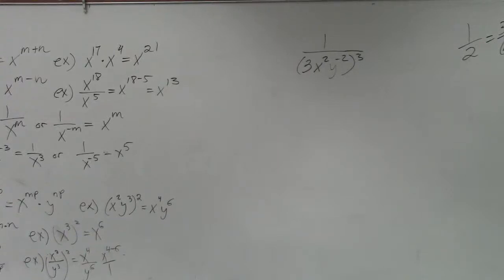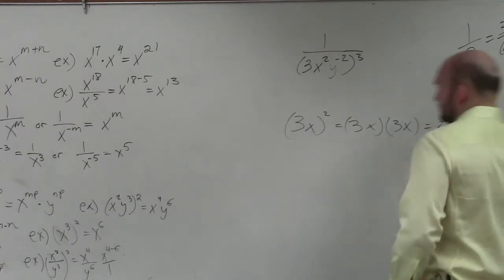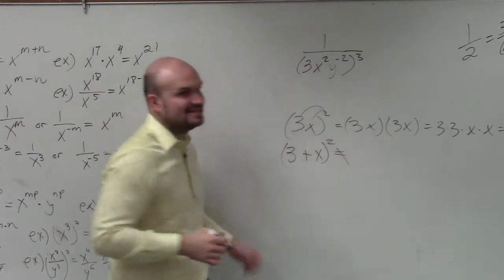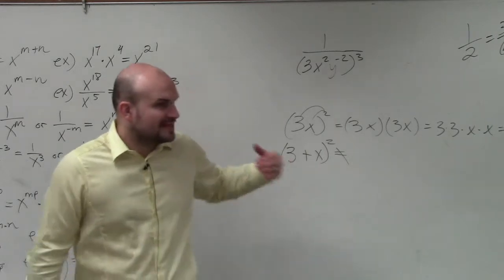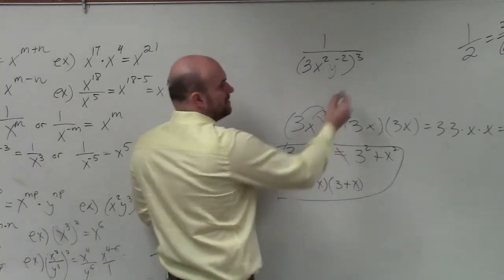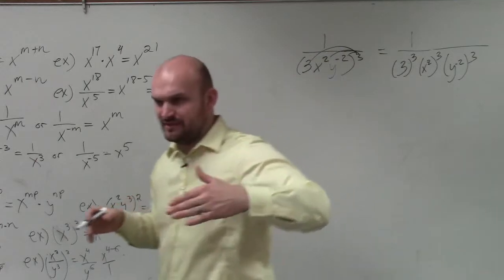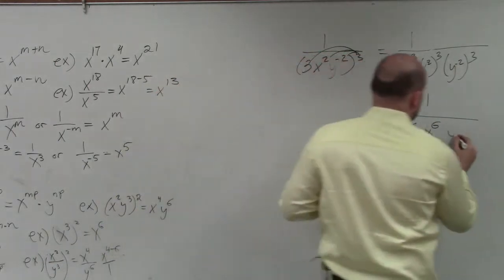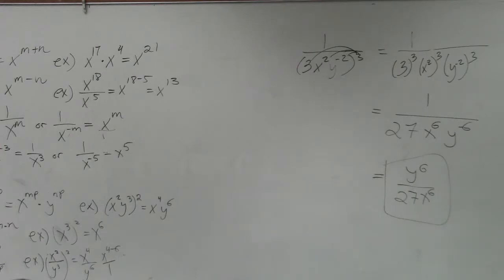Learn how to apply the power to product rule to simplify an expression